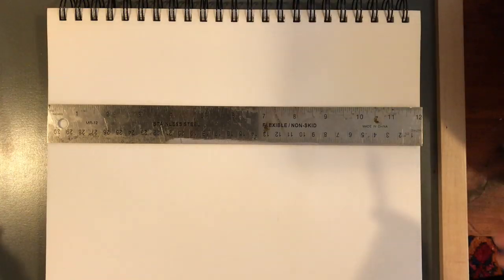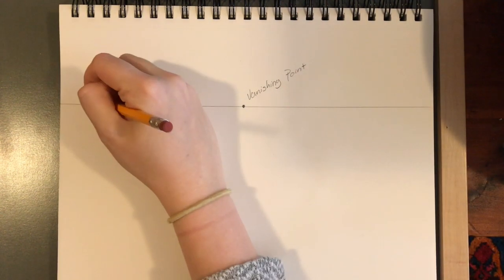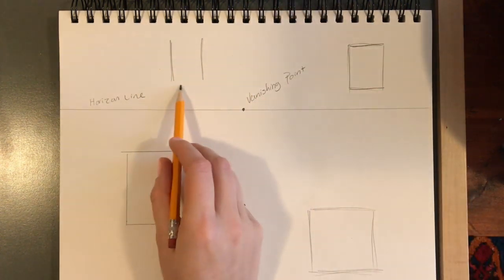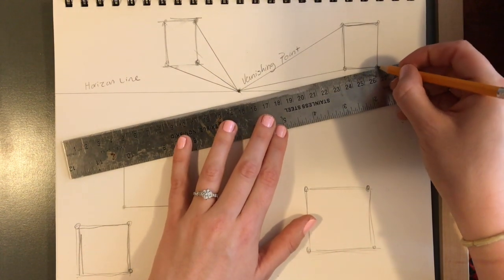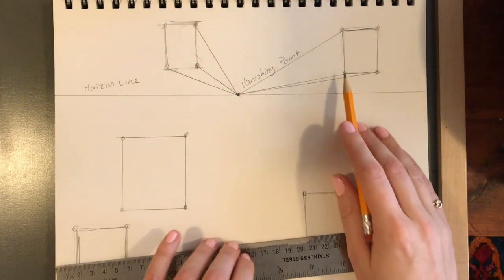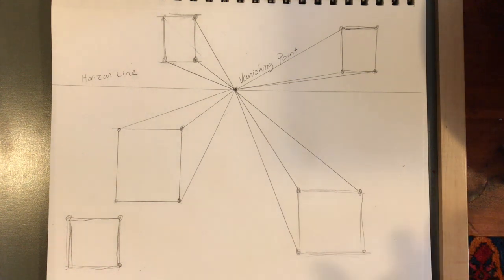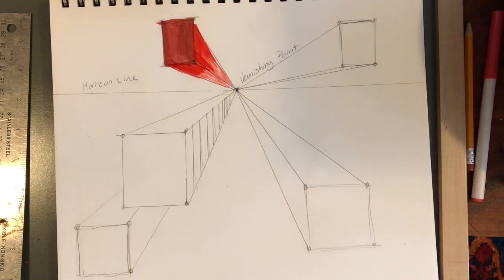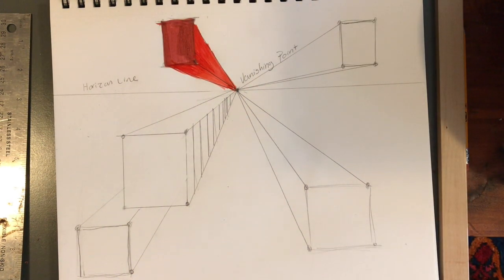One Point Perspective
The basics of one point perspective